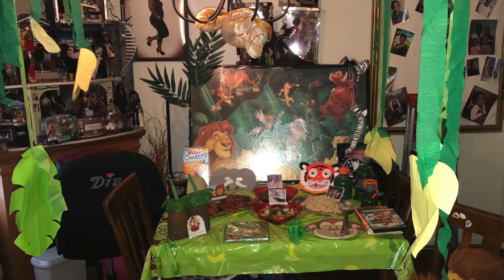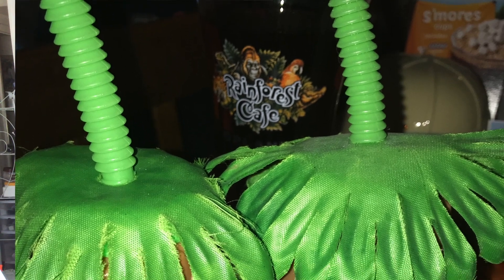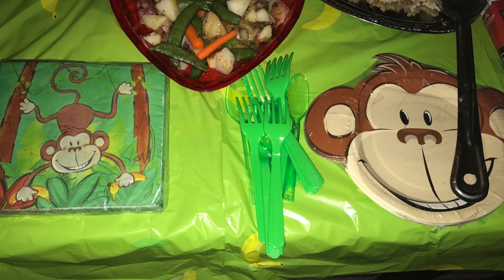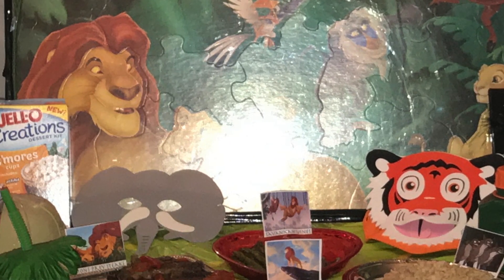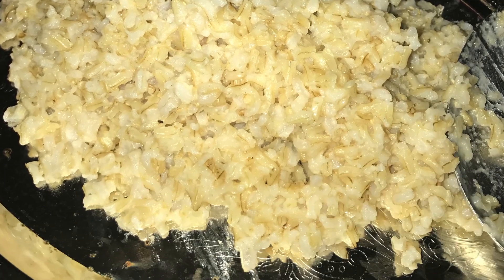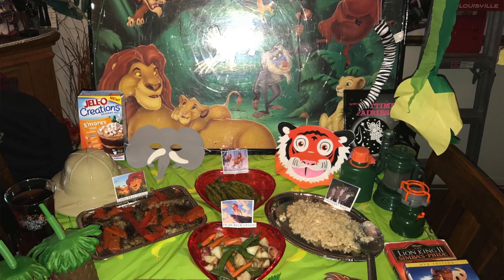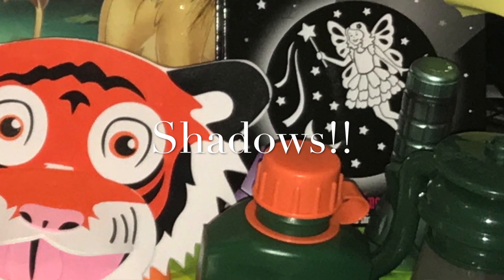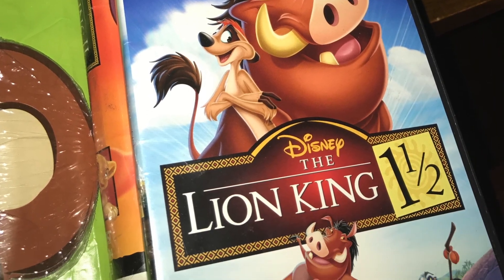Disney's Lion King Party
This video is about a Disney family fun movie night with the movie Lion King!!! This was just one of many movie parties that I have done to prepare my kids for our Disney trip.